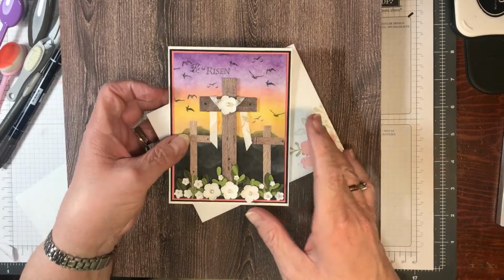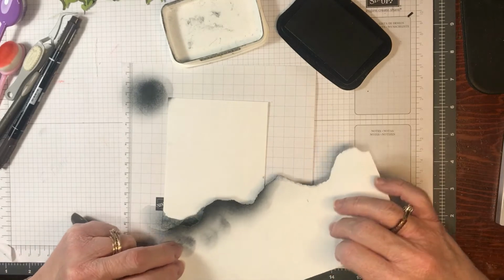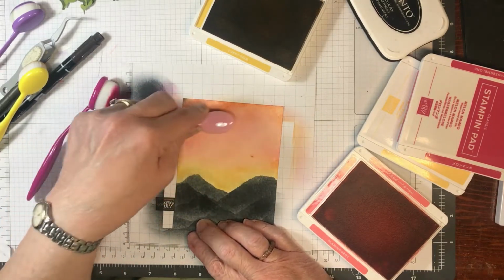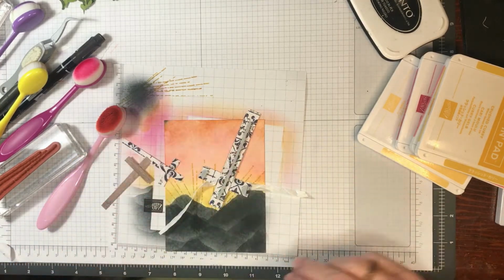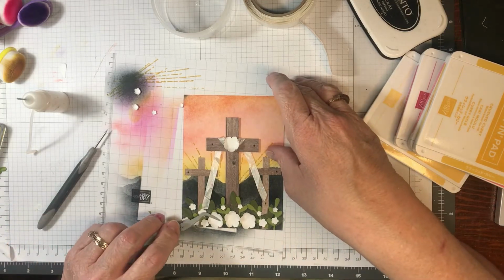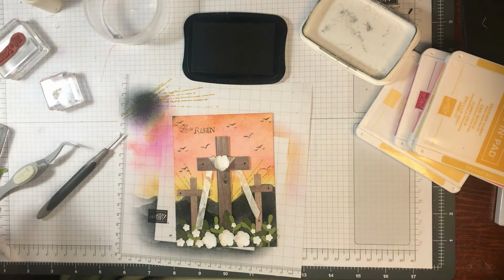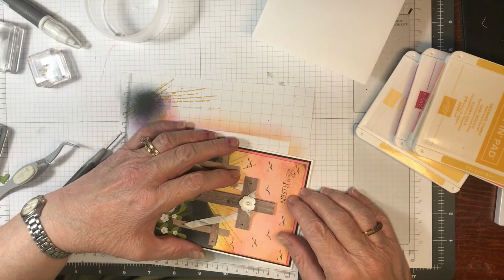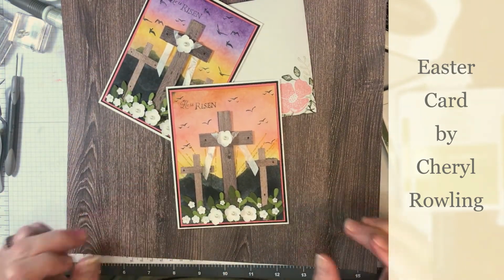Easter Card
Stamps, Etc.:
*After The Storm   #155038 $29.00 p. 50
*Mountain Air   #151610 $27.00 p. 16
*Boughs & Blossoms  #157711 $24.00 p. 26  Mini
*Easter Friends   #157737 $32.00 p. 27 Mini
*His Grace    Retired
*Timber EF    #156406 $13.50

Card Stock
*Basic White    #159276 $13.25 p. 123
*Flirty Flamingo   #141416 $12.00 p. 122
*Basic Black    #121045 $12.00 p. 123
*In Good Taste DSP  #152494 $29.00 p. 132
*Mossy Meadow   #133676 $12.00 p. 122
*Old Olive    #100702 $12.00 p. 122
*Printer Weight Paper:

Ink:
*Old Olive    #147090 $10.25 p. 122
*Mossy Meadow   #147111 $10.25 p. 122
*Momento Black   #132708 $  8.25 p. 129
*Crushed Curry   #147087 $10.25 p. 122
*Pumpkin Pie   #147086 $10.25 p. 122
*Flirty Flamingo   #147052 $10.25 p. 122
*Highland Heather  #147103 $10.25 p. 123
*Gorgeous Grape   #147099 $10.25 p. 122
*So Saffron    #147109 $10.25 p. 123
*Melon Mambo   #147051 $10.25 p. 122

Punches:
*Bough            #157711 $24.00 p. 26 Mini
*Sprig     #148012 $24.00 p. 150
*Strawberry Builder  #154239 $24.00 p. 148
*Confetti Flower   Retired

Misc.:
*Crinkle Seam Binding  #151326 $10.25 p. 139
*Basic Pearls  Jewels  #144219 $  6.75 p. 143
*Blending Brushes   #153611 $16.25 p. 129
*Mini Glue Dots           #103683 $  7.25 p. 167
*Black Dimensionals          #150893 $  8.25 p. 167
* Early Espresso Marker  #147158 $40.00 p. 126
*Multipurpose Liquid Glue  #110755 $  5.50 p. 167

Card Stampinup! Home made Cards